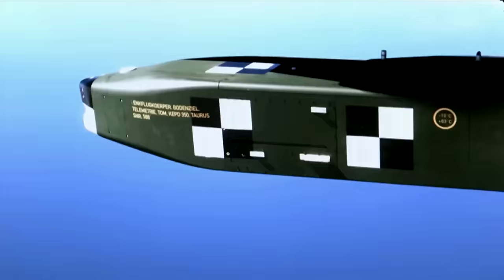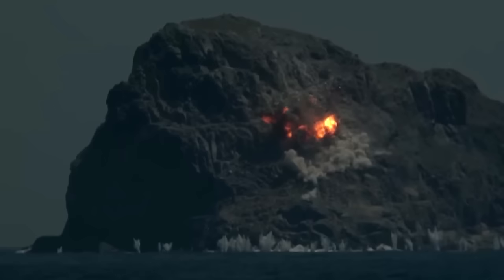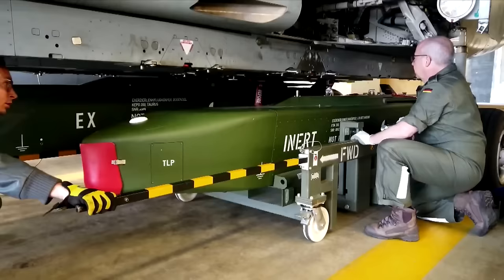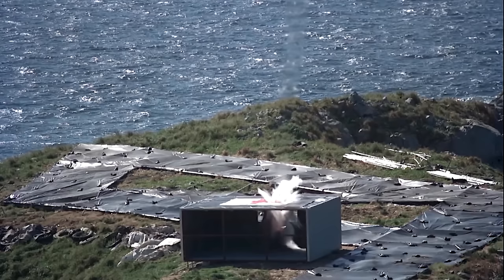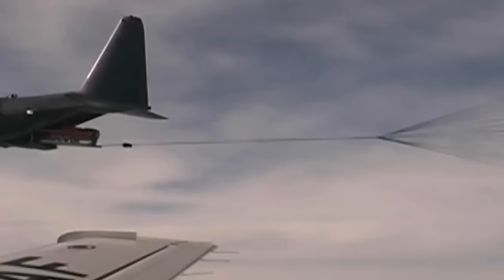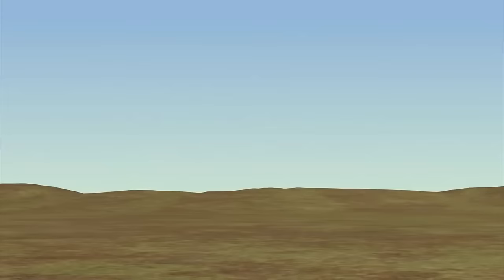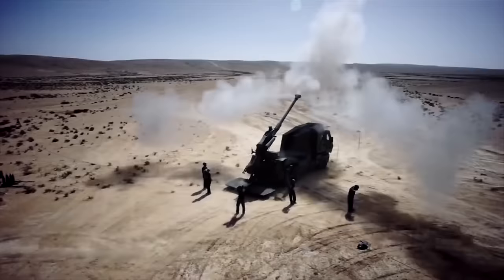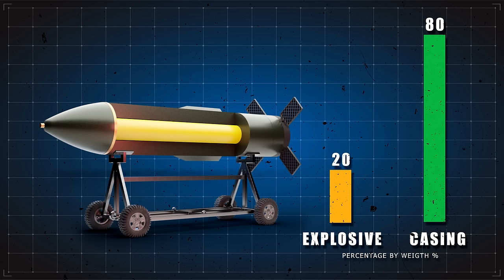That's Why Russian Army Doesn't Want To Mess With This Weapon